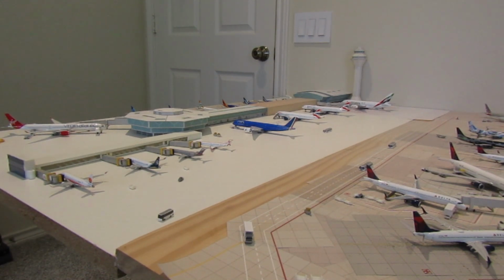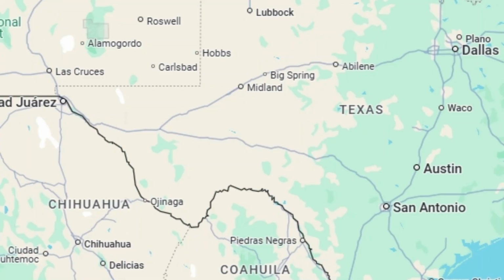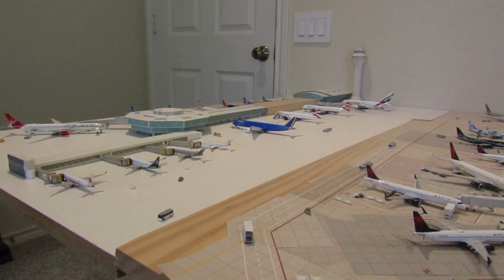Global Alliance International Debut Part 1: The Explanation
Hello,
It is almost time.  I hope to have the "flights" portion of the airport debut available by the end of the day tomorrow.  I hope you enjoy this prelude and explanation of GAI (Global Alliance International) Airport.
If you wish to be part of the fictional airline community, leave an explanation of your airport, as instructed in the video, in the comment section.
Until the official debut,
Happy Collecting